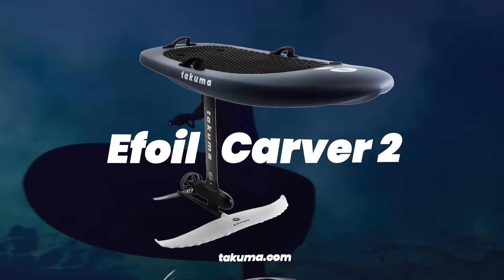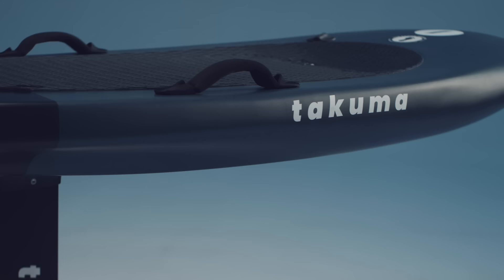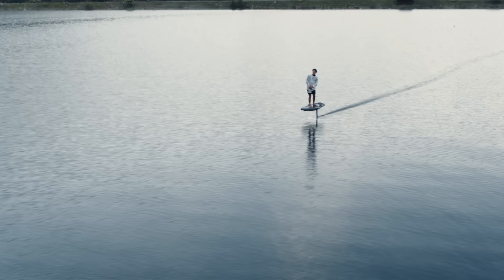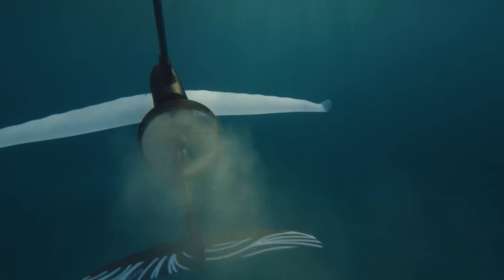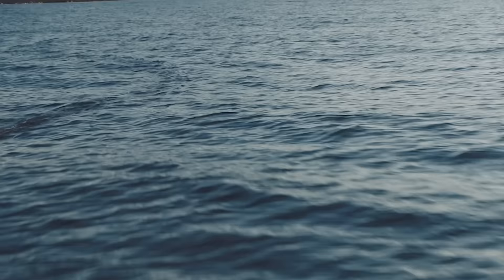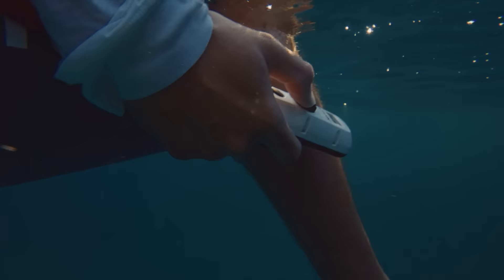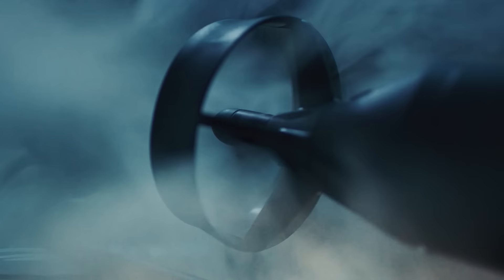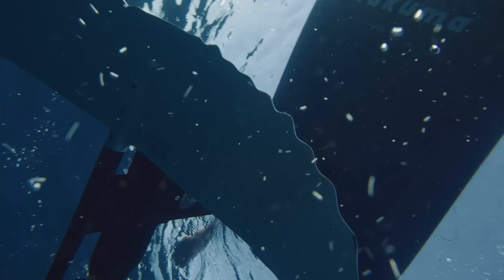Takuma Efoil Carver 2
Prepare yourself for sublime action! The Efoil Carver 2 is the new way to experience intense freedom, it is the first Efoil completely dedicated to carving.

Designed for riders looking for a challenging, energetic sensation and an incredible gliding experience. Words cannot describe the feeling you get from speeding over the water with no resistance, it is truly liberating.

The new design focuses on minimizing drag and maximizing comfort for the smoothest carves. The compact board provides superb performance and excellent responsiveness underfoot.

Efoiling is extremely engaging for even the most experienced watersports athletes, get ready for an adrenaline-filled new hobby!

Rider: Matahi Drollet
Video credits: We Content & Ores Group